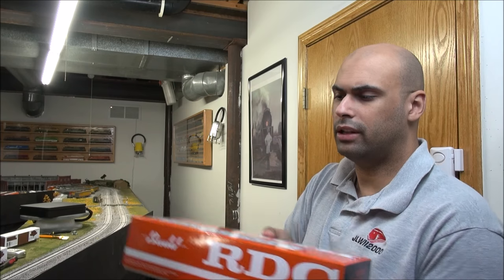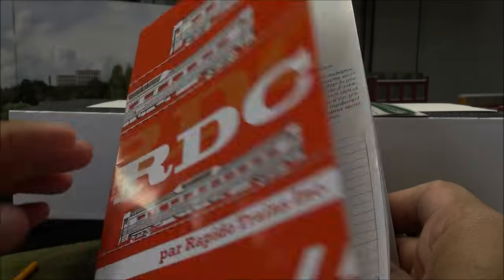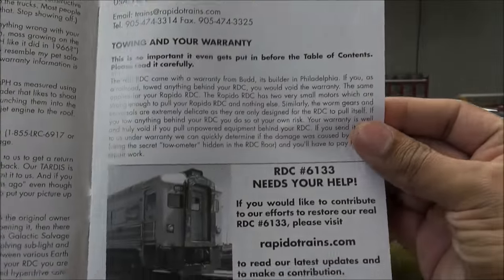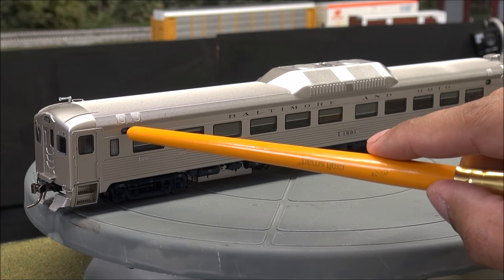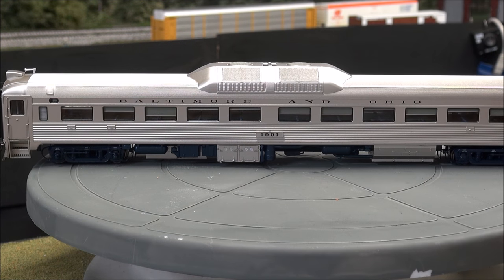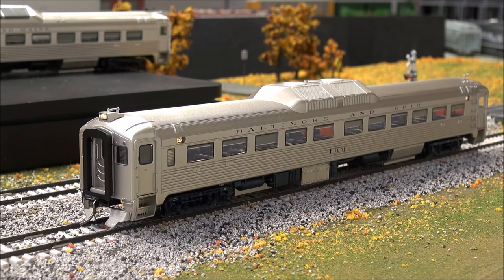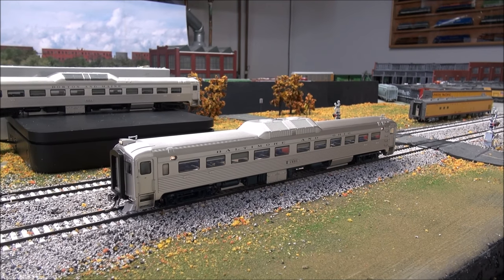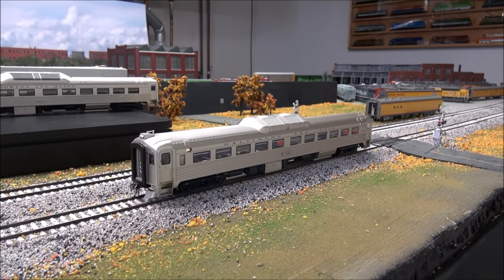Review: Rapido RDC w/DCC and ESU Loksound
Standard Statement Now Bulk Added to All Videos labeled Product Reviews: Review may include borrowed, discounted or otherwise provided product(s).